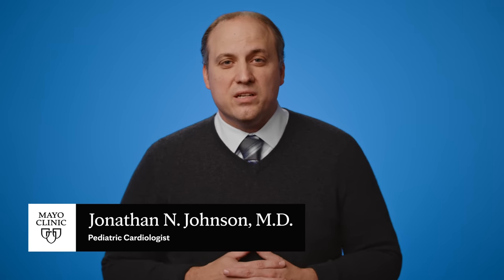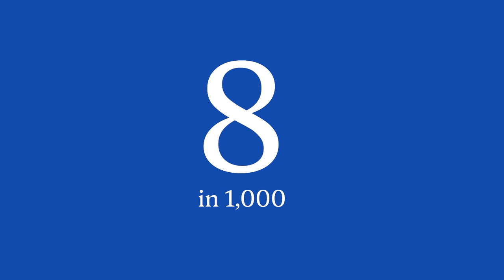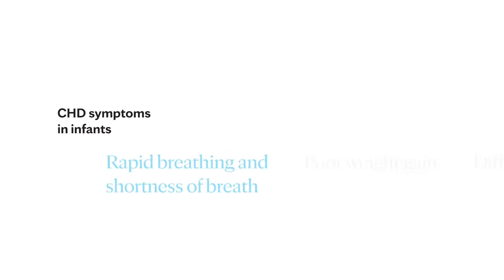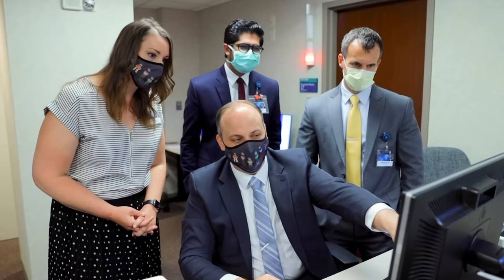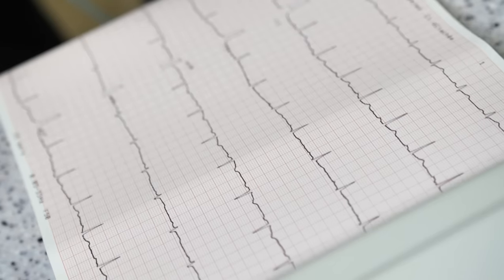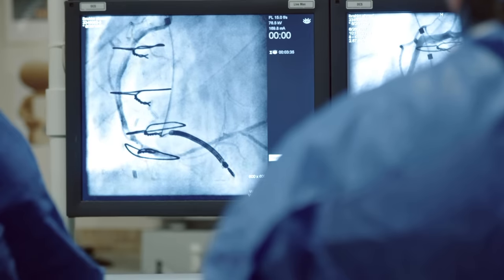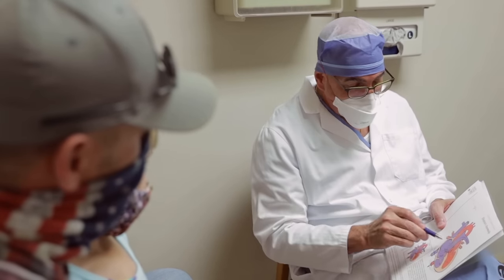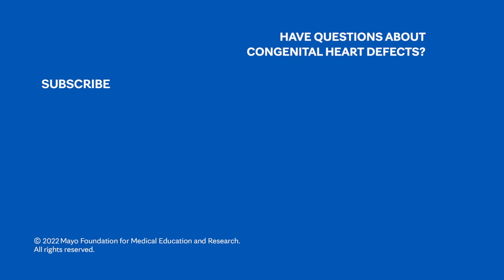Mayo Clinic Explains Congenital Heart Defects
Learning about congenital heart defects (CHD) or congenital heart disease, can be intimidating. Let our experts walk you through the facts, the questions, and the answers to help you better understand this condition.

When it comes to your health, Mayo Clinic believes credible and clear information is paramount. There’s a lot to learn about congenital heart defects. We’re here to help.

0:00 Introduction
0:19 What are congenital heart defects?
1:28 Symptoms of congenital heart defects
2:34 How are congenital heart defects diagnosed?
4:06 Treatment options
4:52 Coping methods/ What now?
5:37 Ending

Still have questions? That’s okay.

· Adult Congenital Heart Disease: A Comprehensive Approach to a Complex Problem
· Mayo Clinic Pediatric Cardiology and Cardiovascular Surgery